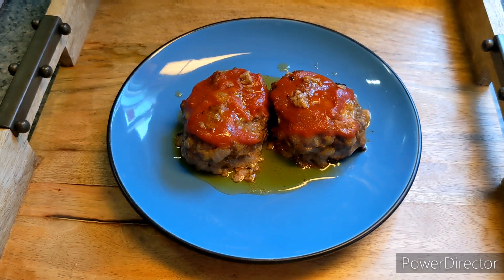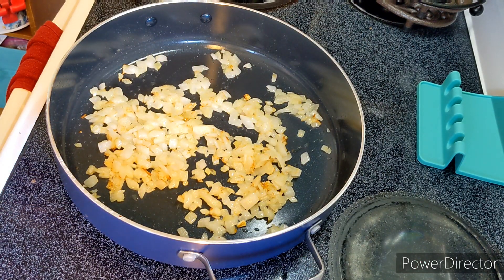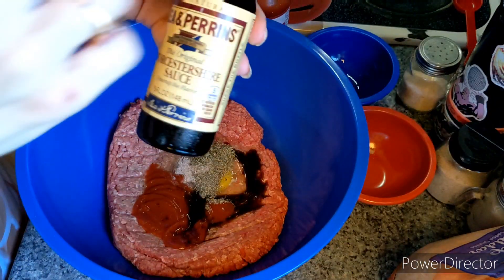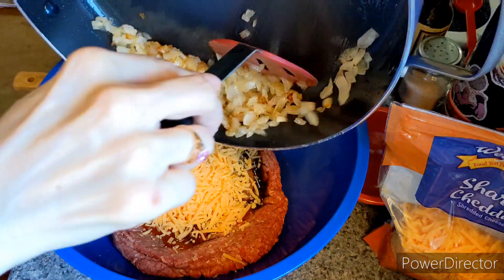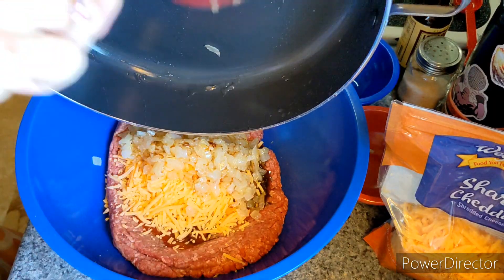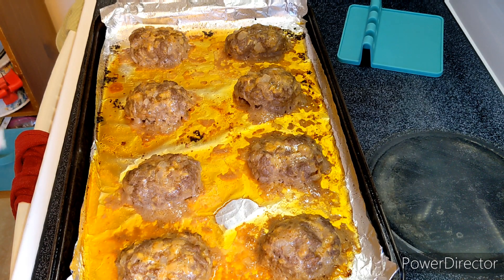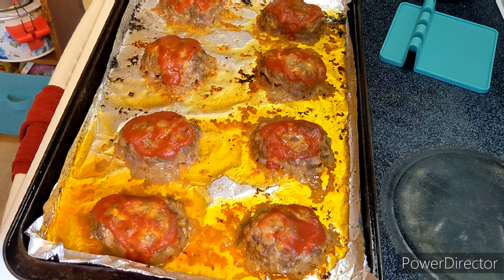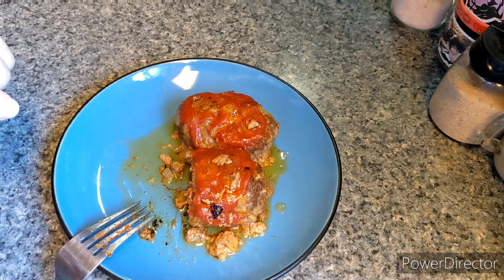Recipe Wednesday: Meatloaf! Keto and Diabetic friendly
Ingredients:
1 1/2 lbs ground beef
1 onion, chopped
2 TBS bacon grease
salt
1 egg
1/2 tsp salt (or smoked salt if you have it!)
1/4 tsp EACH pepper, dried basil, dried thyme
2 TBS ketchup
1 TBS Worcestershire sauce
1 tsp mustard
1/2- 1 c shredded cheddar